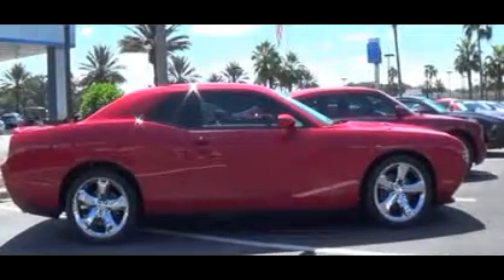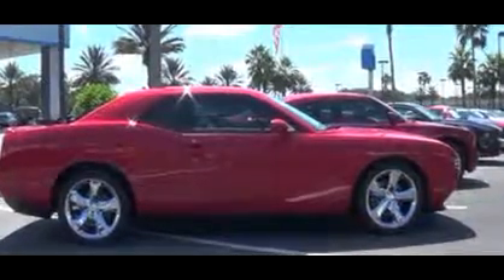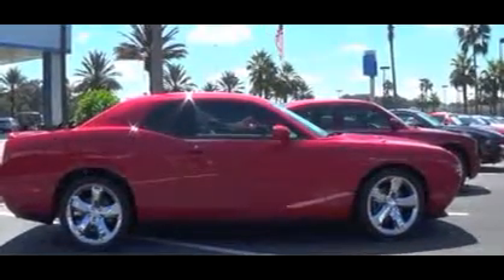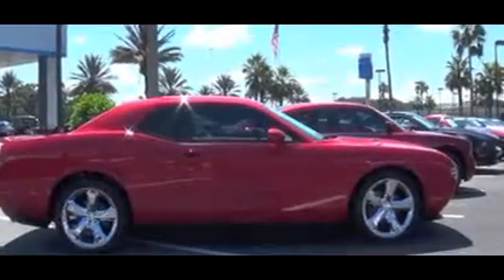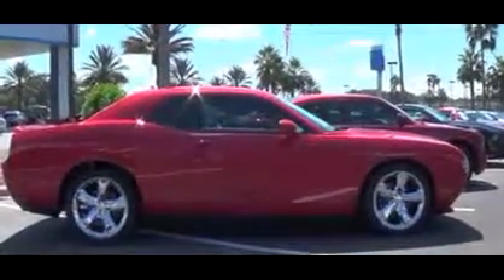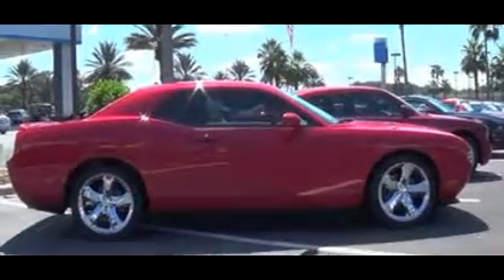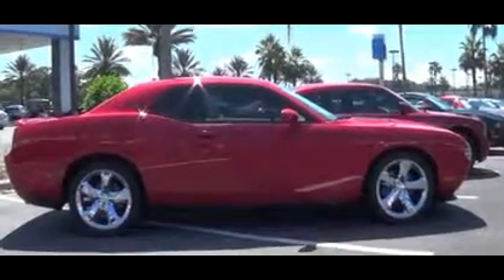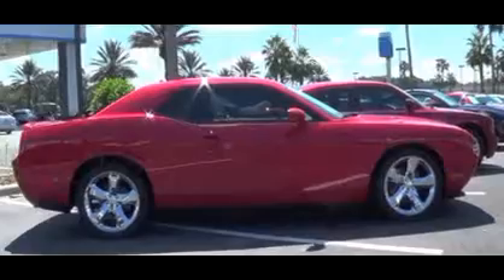Chevrolet Dealer Orlando, FL | Chevrolet Dealership Orlando, FL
Stingray Chevrolet, located near Orlando, FL, is the premier provider of new and pre-owned automobiles. Our new and pre-owned inventories hold a wide assortment of vehicles to suit every taste and need. So come down to Stingray Chevrolet, located near Orlando, FL, today and let us get you in the car of your dreams!